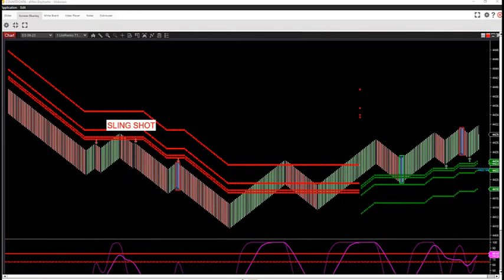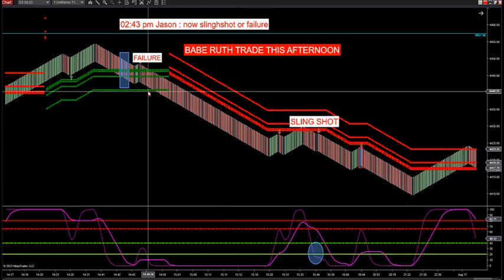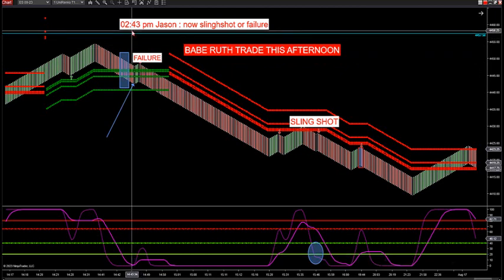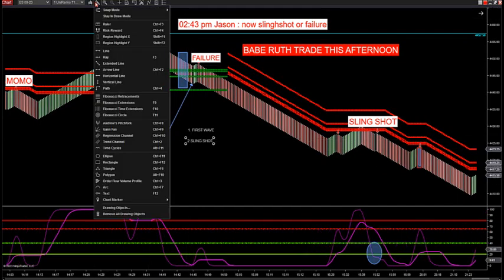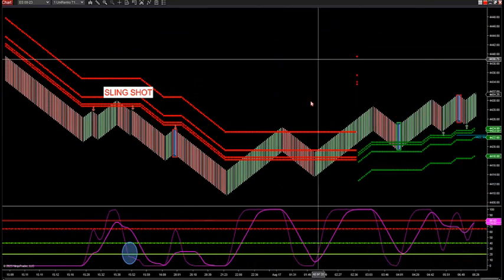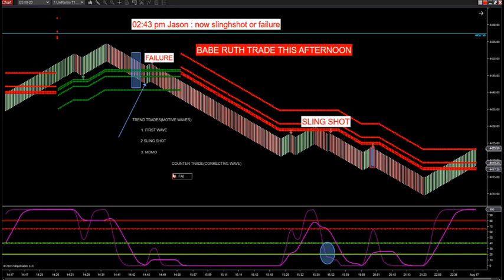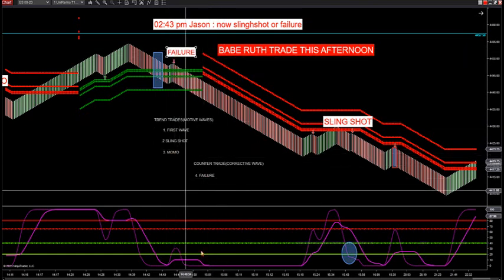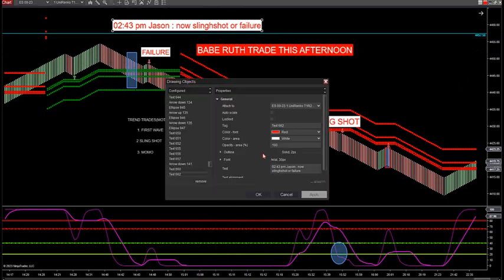8-17-23 How ToSpot The Failure AKA Babe Ruth Setup DayTradingTheFutures.com